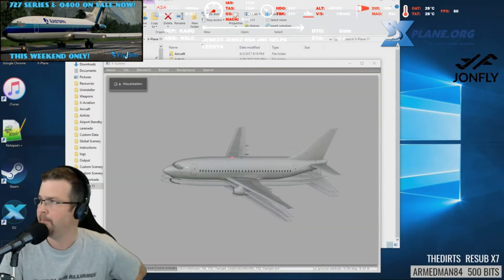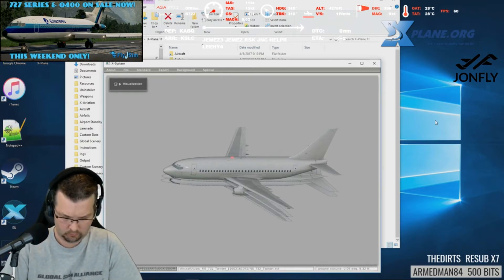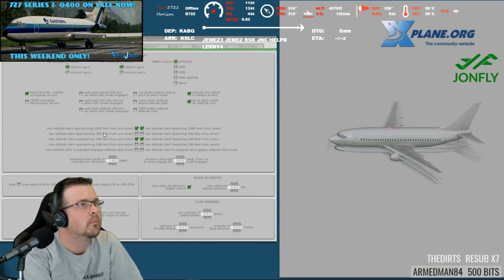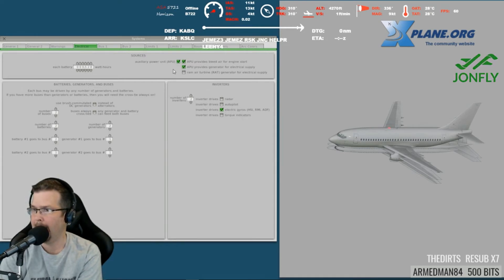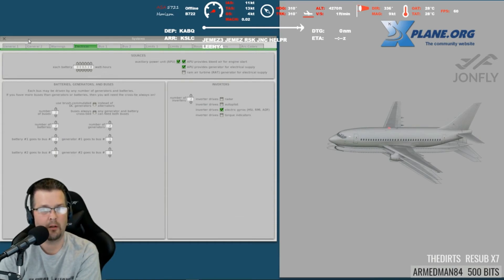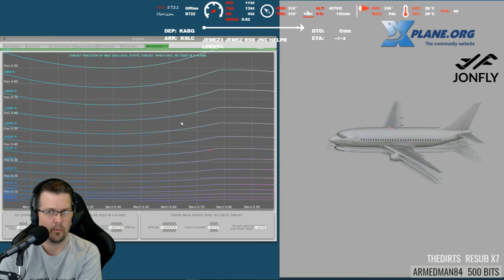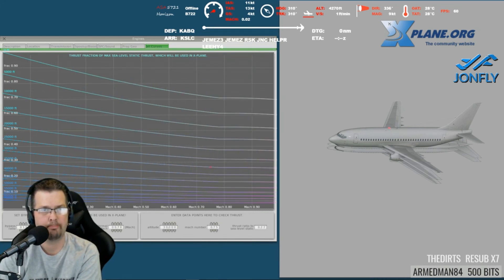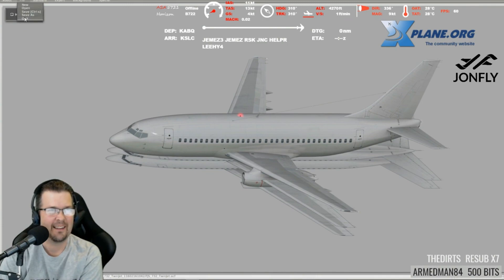Planemaker: How to fix your FlyJSim 737-200 732 for X-plane 11 - A bandaid until v2 is out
How to fix your FlyJSim 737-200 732 for X-plane 11 - A bandaid until v2 is out